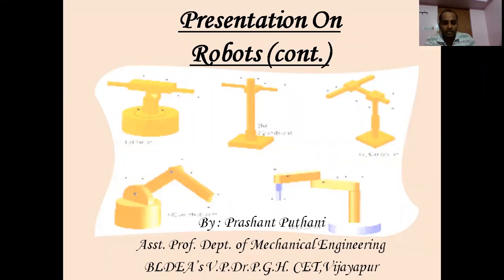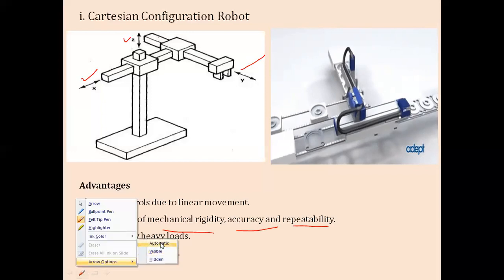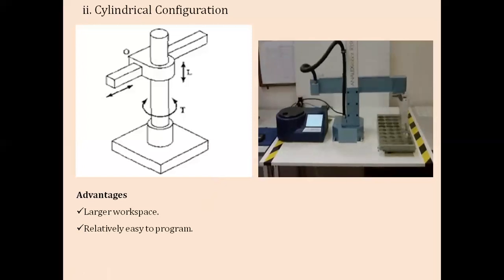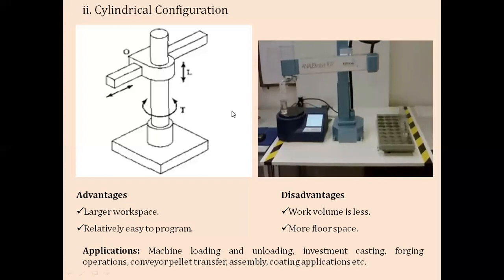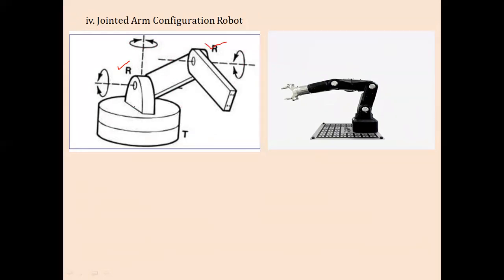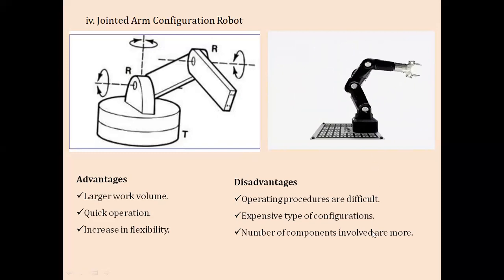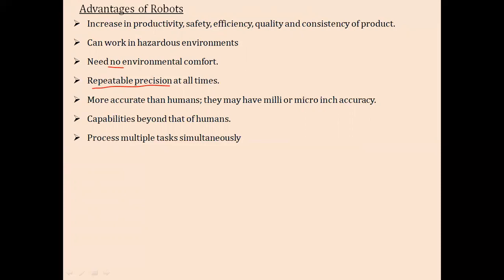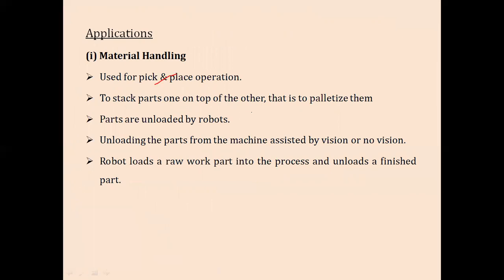Robotic Configurations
This lecture video consists of
(i) Cartesian Configuration
(ii) Cylindrical Configuration
(iii) Polar Configuration
(iv) Jointed Arm Configuration
(v) SCARA
(vi) Advantages & disadvantages of robots
(vii) Applications of robots